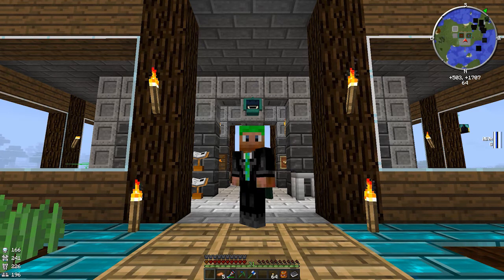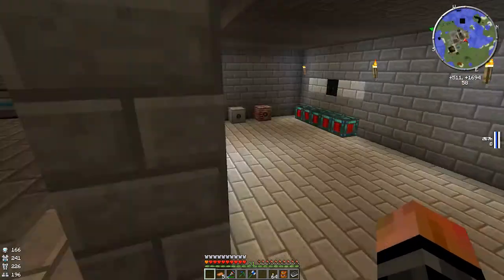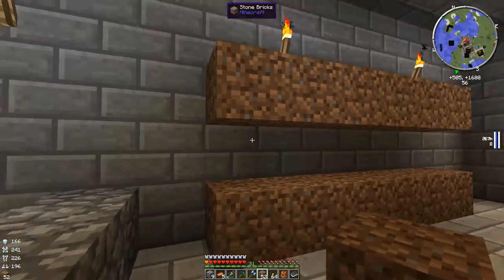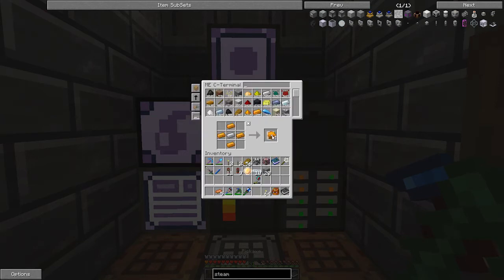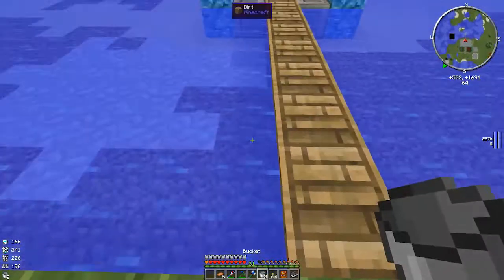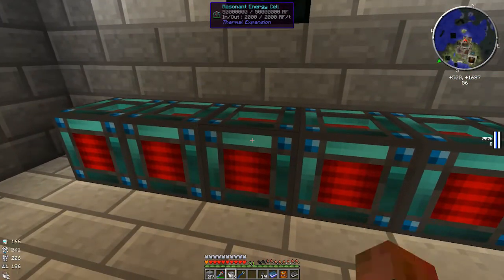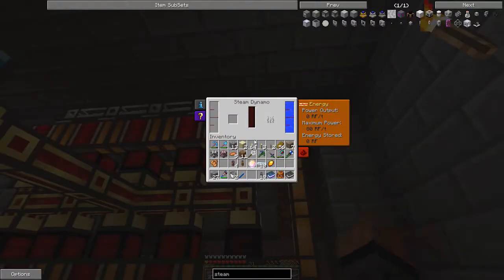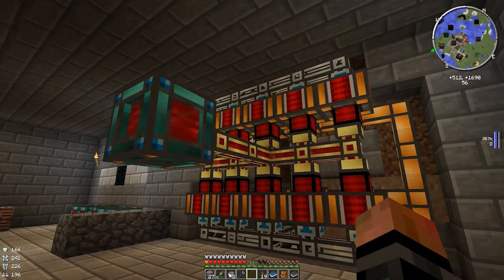Tdubz - FTB Monster S3E32: Steam Power, Refined!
The mod pack of choice is the Monster Pack v1.1.1.